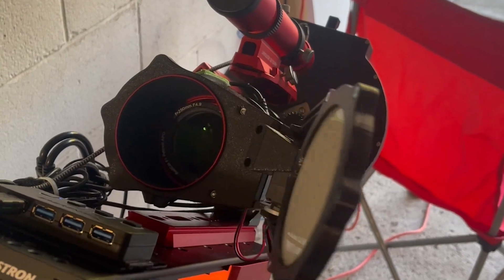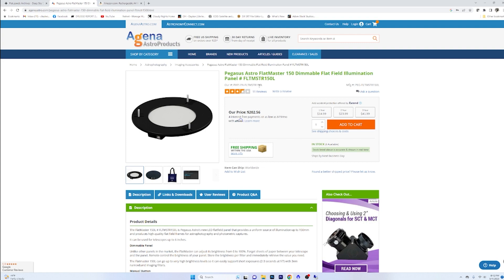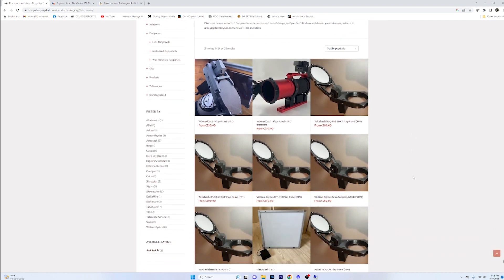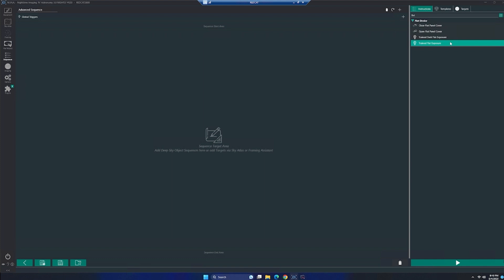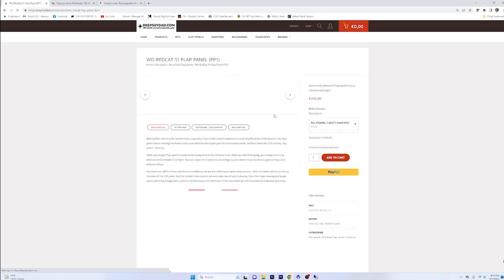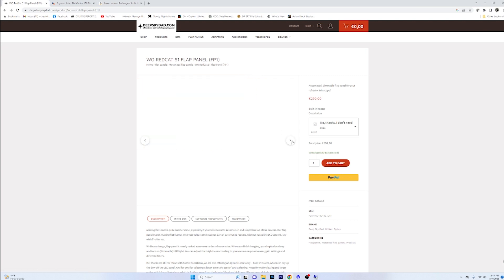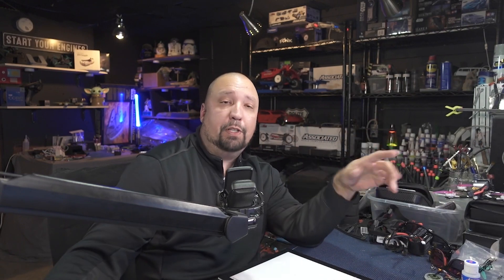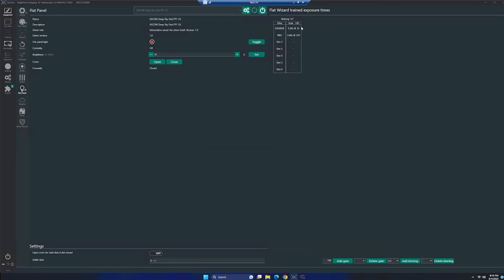DEEPSPACEDAD FLAT PANEL | THE ULTIMATE ASTROPHOTOGRAPHY PURCHASE!!